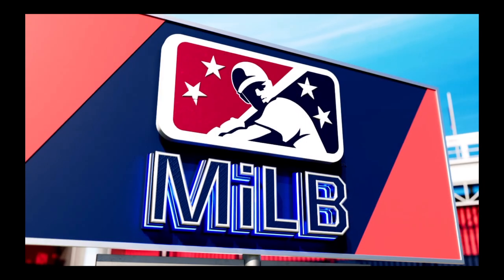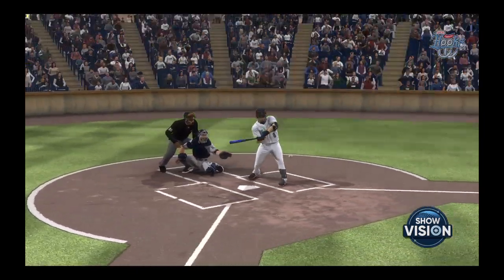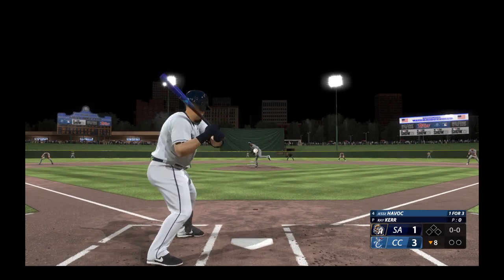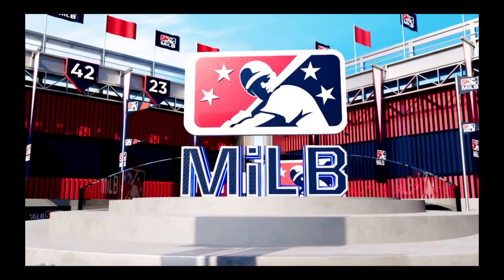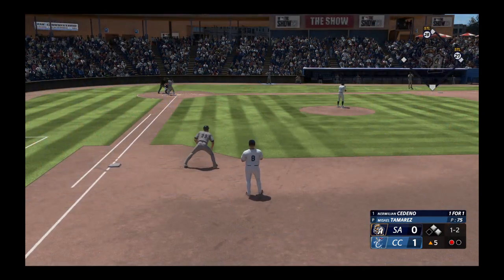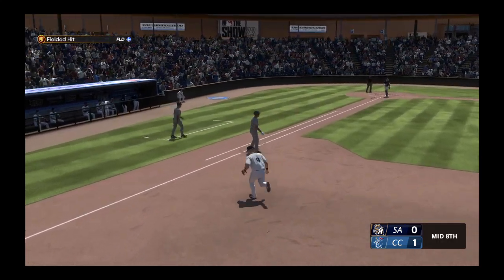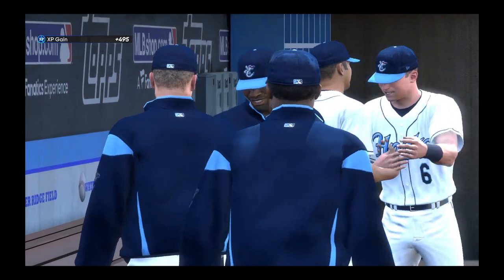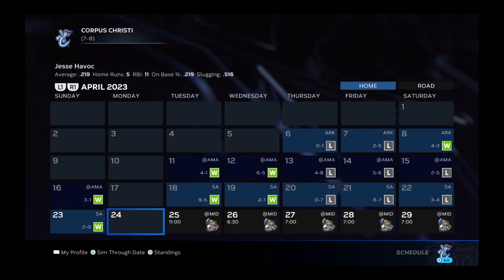Jesse Havoc Professional Baseball player episode3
The Rockstar Continues his career vs the missions.